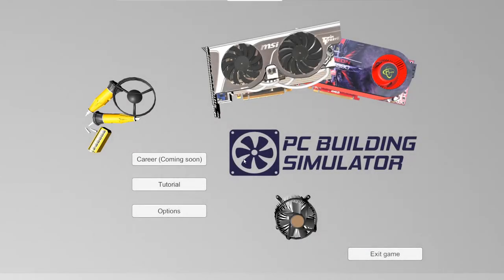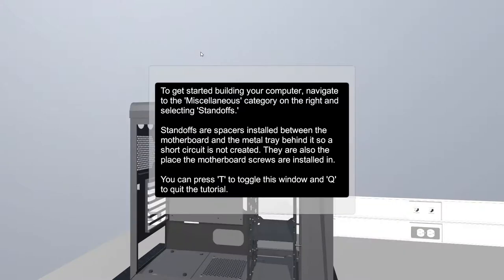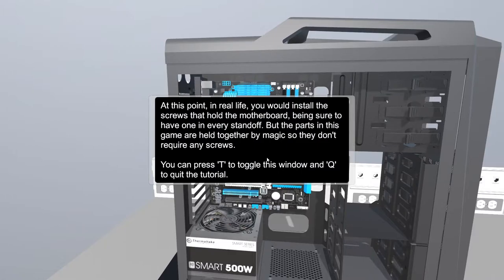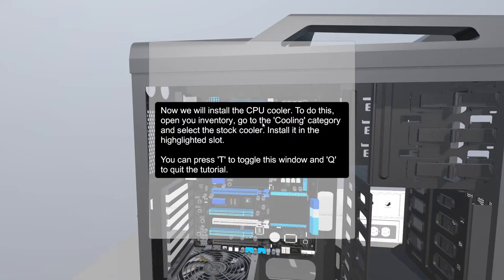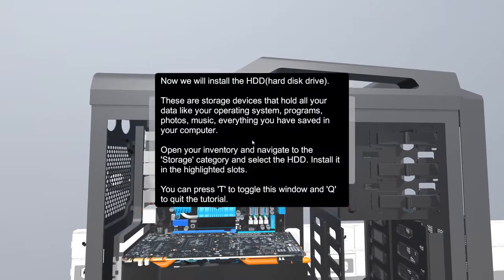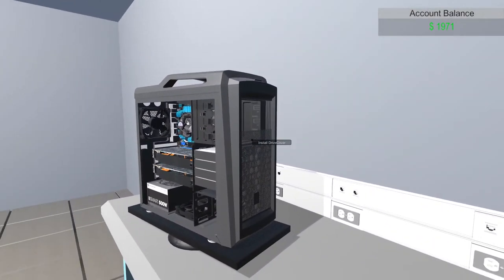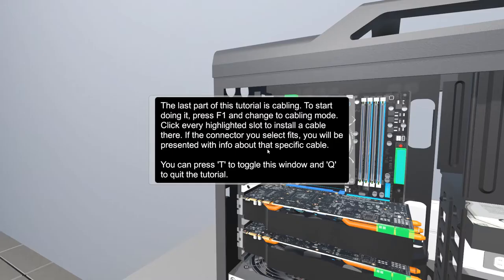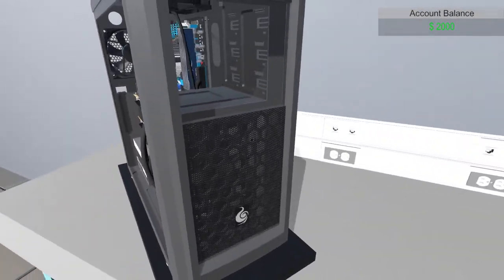BEST GAMING SETUP!? | PC Building Simulator (budget nvidia amd gtx 1070 review guide 1060 amd ryzen)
This game is so freaking clever

 budget nvidia amd gtx 1070 review guide 1060 amd ryzen